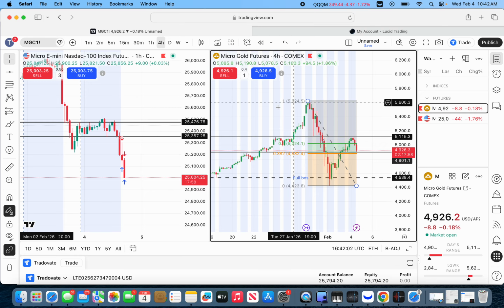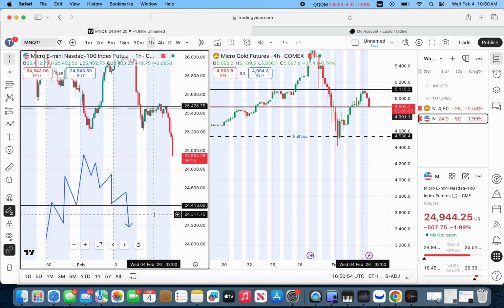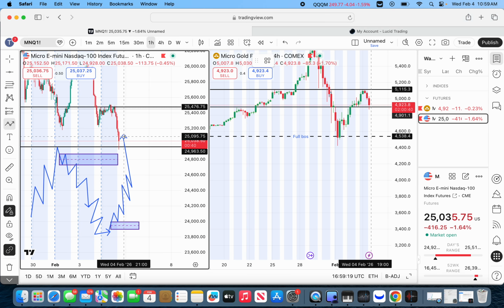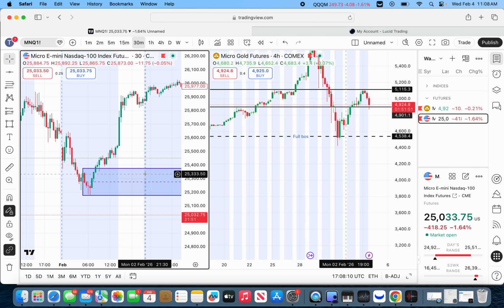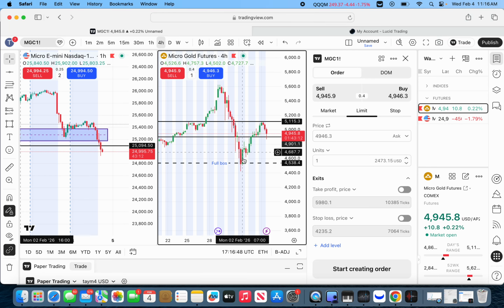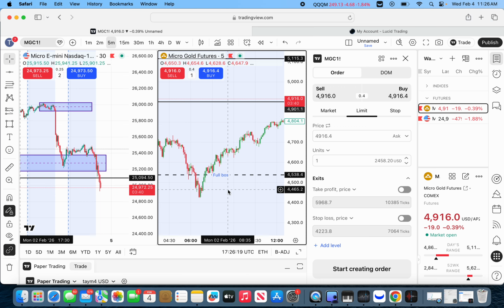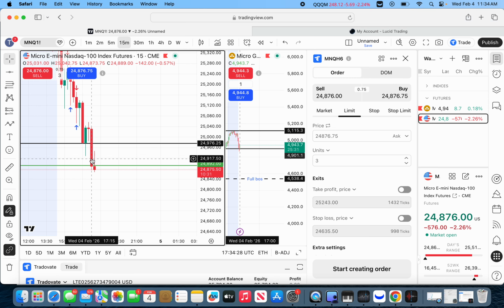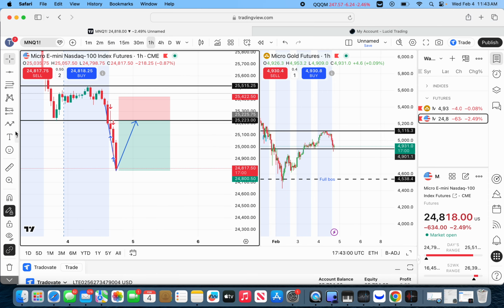Day 8 : Order Blocks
Basic Trading course is coming to an end soon , ask as many questions as possible.